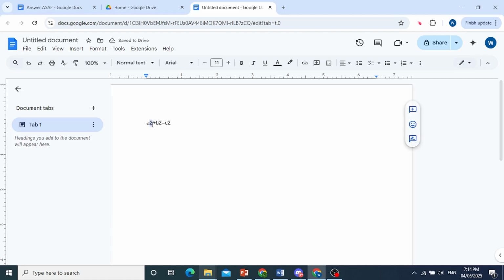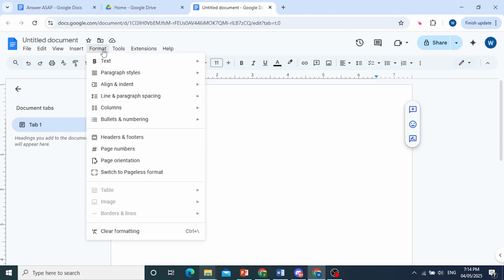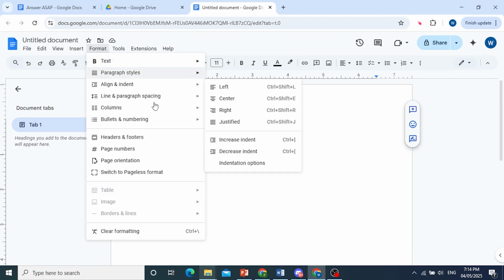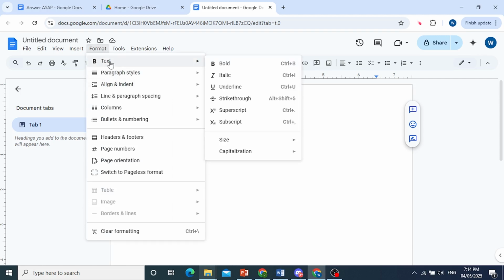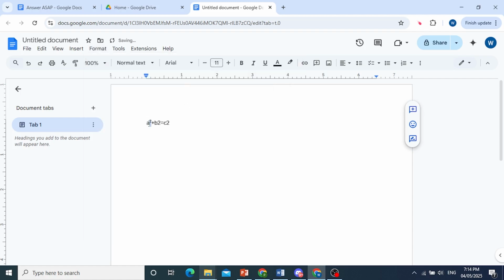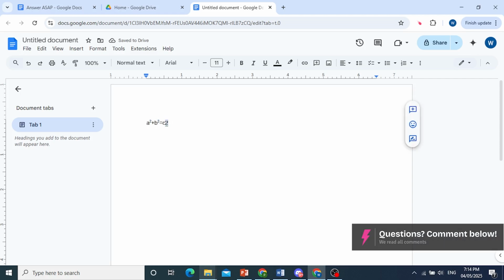How to Do SUPERSCRIPT in Google Docs (Step by Step)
Need to insert exponents, trademarks, or scientific notations? This step-by-step tutorial shows you how to do superscript in Google Docs using the Format menu and keyboard shortcuts. Perfect for academic writing, equations, and professional documents.